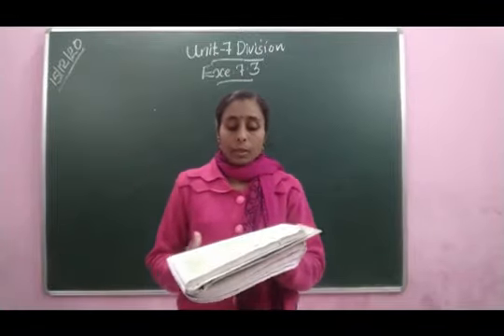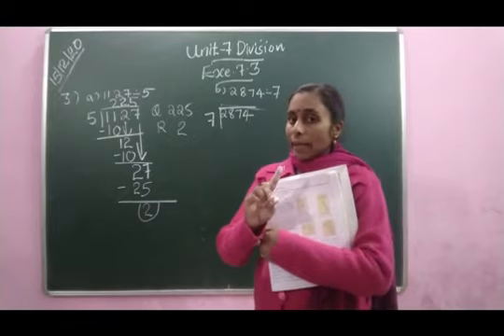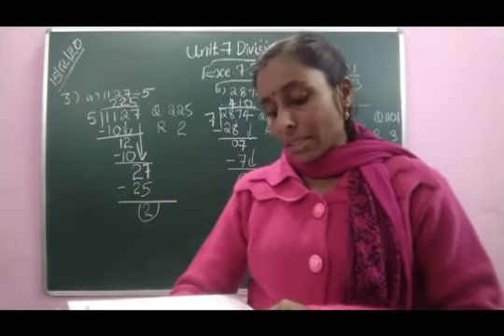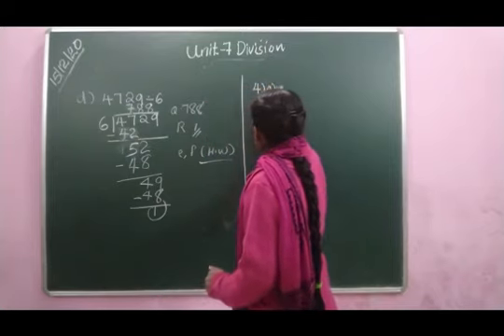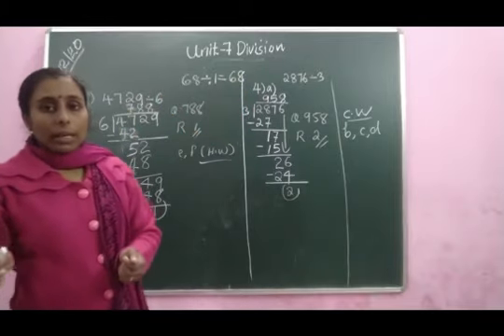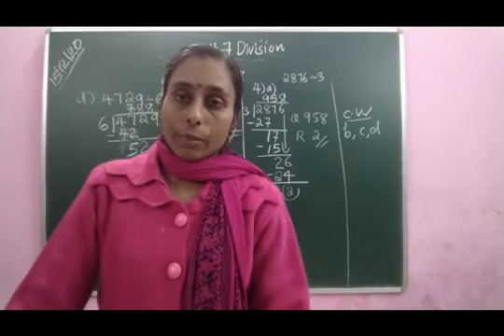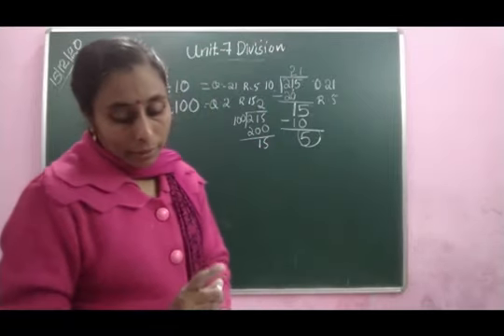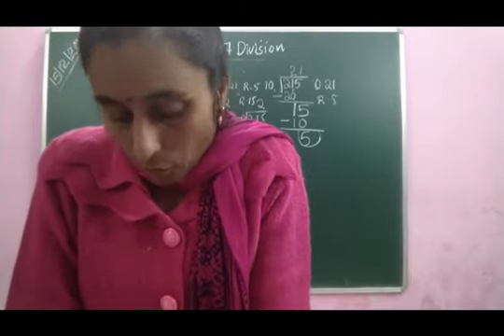Class 4 Mathematics (15/12/2020)